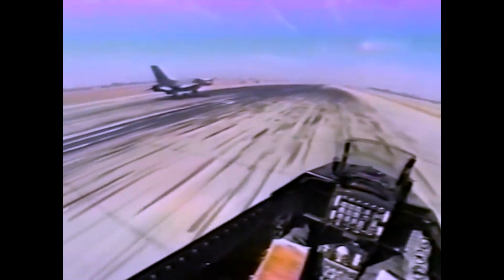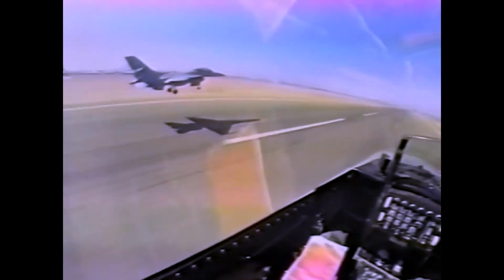HUD Tapes & House Music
Made this on a whim after my playlist synced with Ward Caroll's video on accident lol